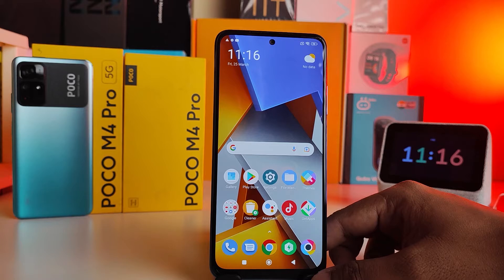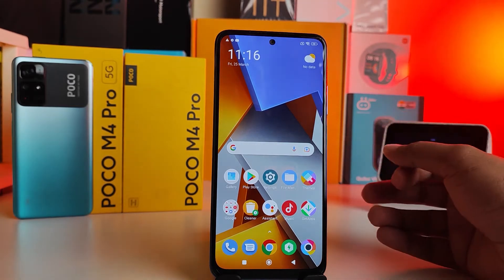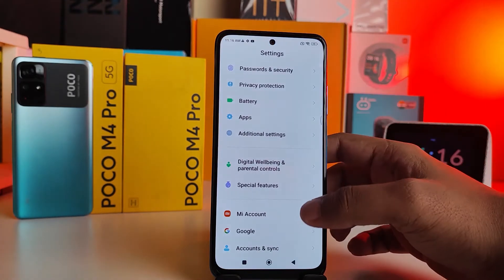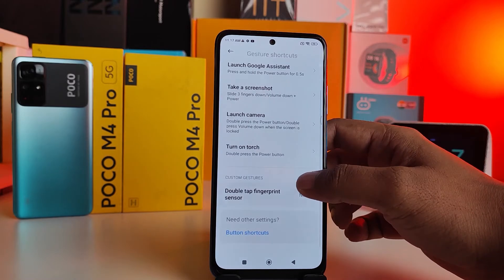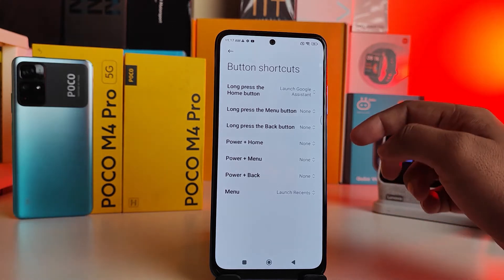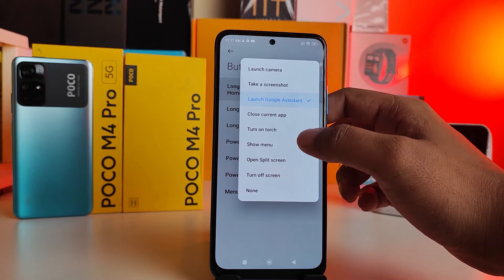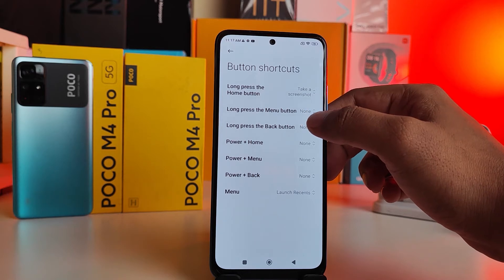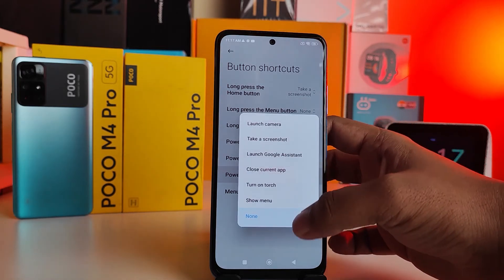How to enable Button Shortcuts in Poco M4 Pro 4G, 5G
Hey Friends  ! Checkout this new video of How to enable Button Shortcuts in Poco M4 Pro 4G, 5G